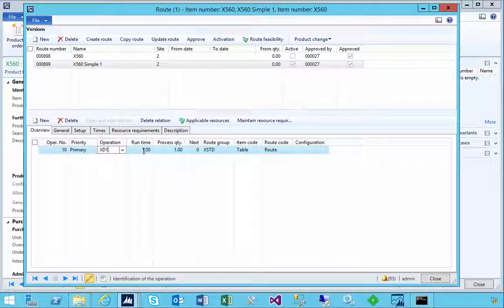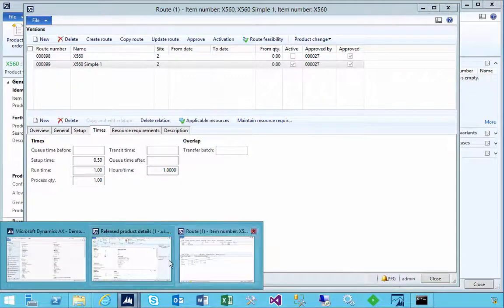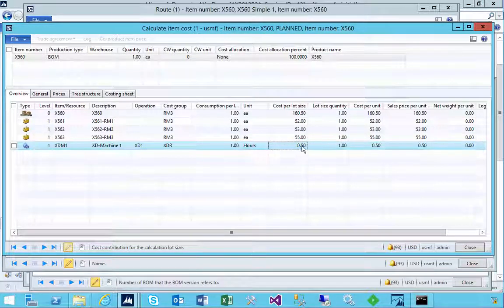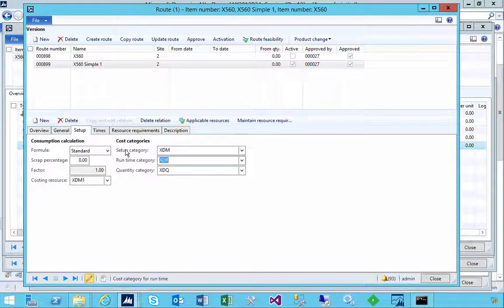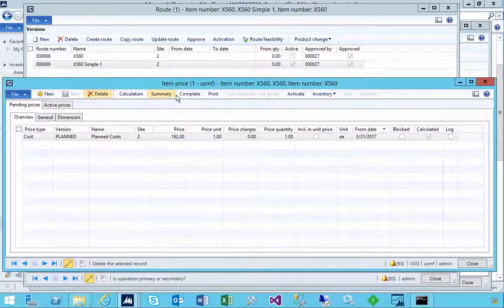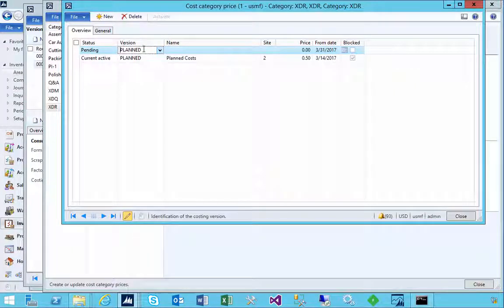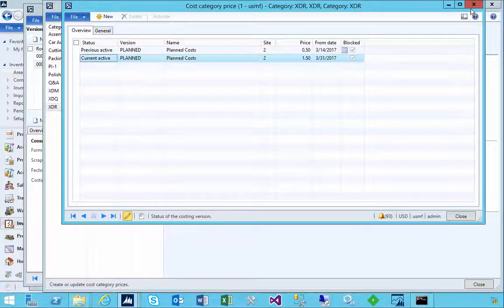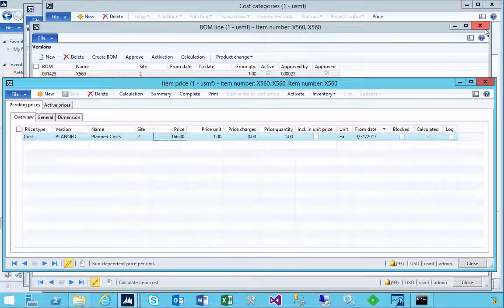Item Cost Price Estimate – Run Time Cost AX 2012 | D365 | AX7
When you are estimating the cost price for an item you produce you will have materials, labor, direct and in-direct costs that will build up a cost price for the item. This can get quite complex based on the complexity of the processes for example. Let’s have a look at a basic cost inclusion which is for labor or machine time for the production of a unit of material. These costs can be included as run time based on how long you estimate it typically takes to produce a unit.